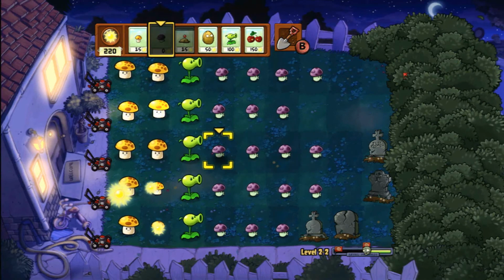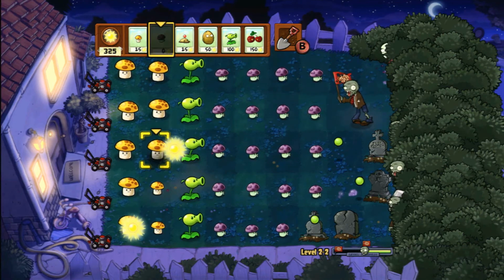CGRgameplay - PLANTS VS. ZOMBIES (Xbox 360) Level 2-2 Walkthrough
Classic Game Room presents a gameplay walkthrough video of Plants Vs. Zombies for the Xbox 360, also available on PC, Mac, iPod, iPhone, Nintendo DS, and the PlayStation Network. Developed by PopCap Games, this addictive tower defense strategy game puts your gardening skills to the test in order to defend your house from hordes of zombies. This walkthrough will take you through the game's Adventure mode, which is necessary to unlock new plants and other additional modes.  Our new fungus this round is the Sun-shroom, an interesting alternative to the Sunflower for generating sunlight.  Featuring gameplay and commentary from CGR's Kevin.